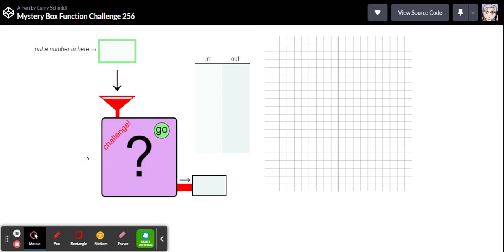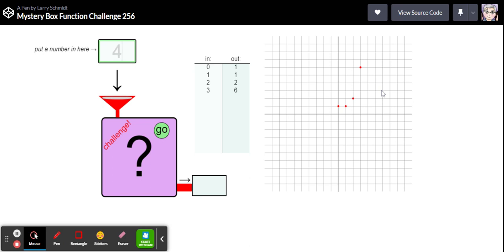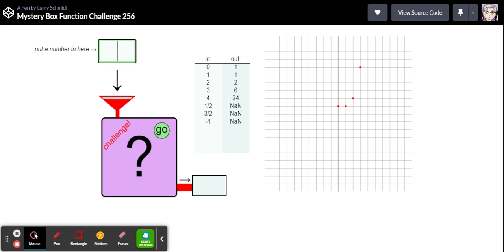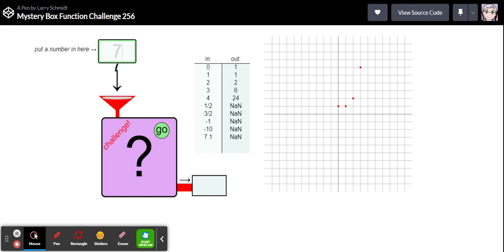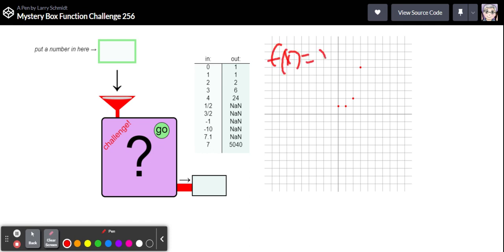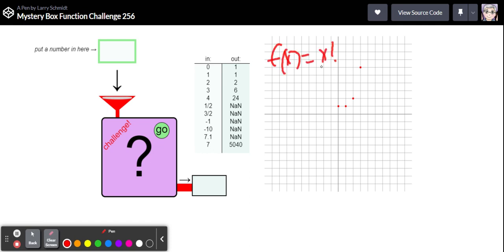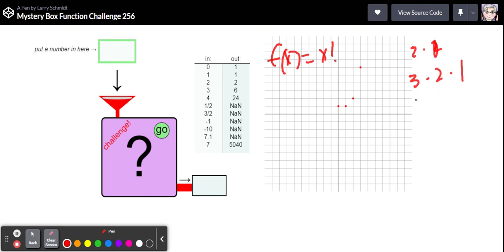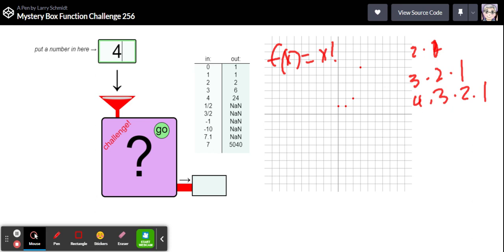Mystery Box Function Challenge 256